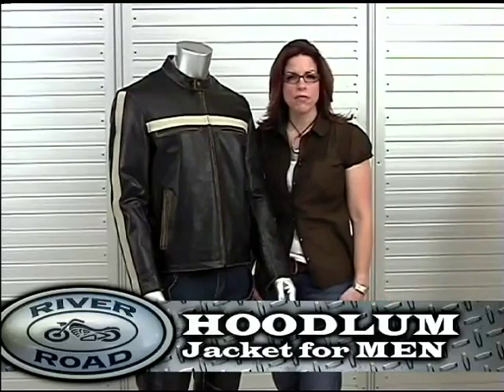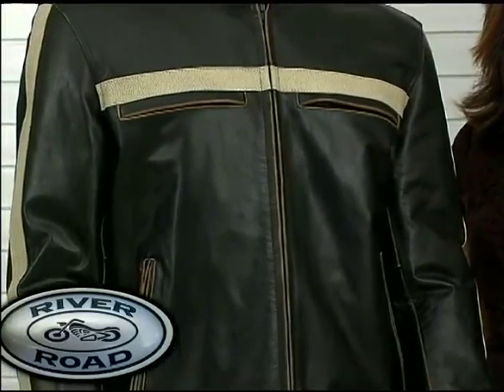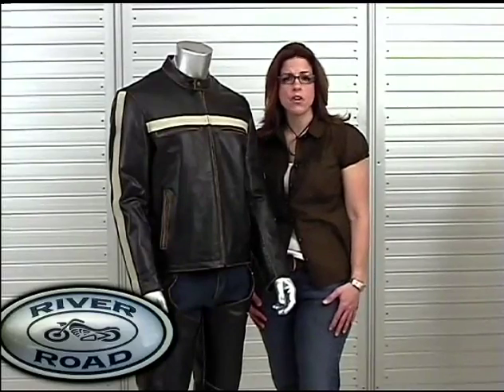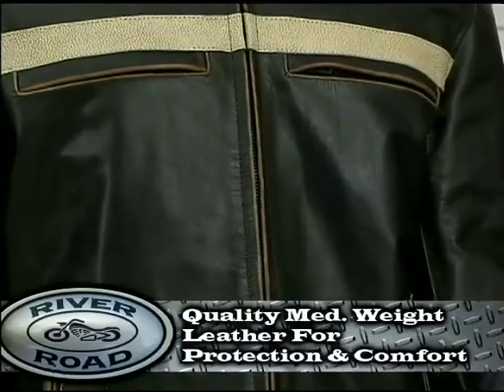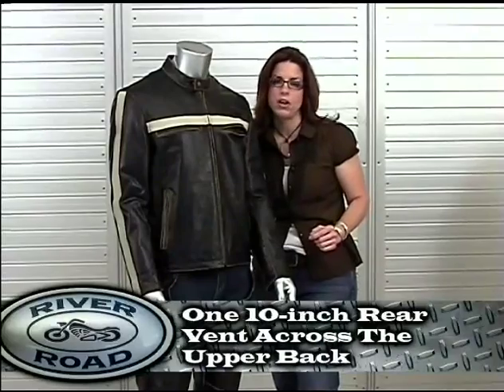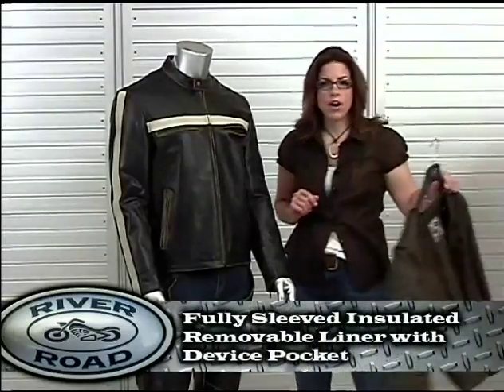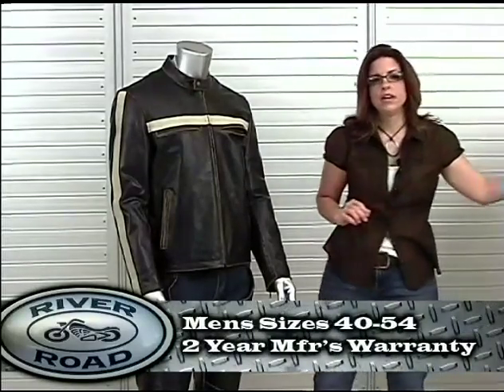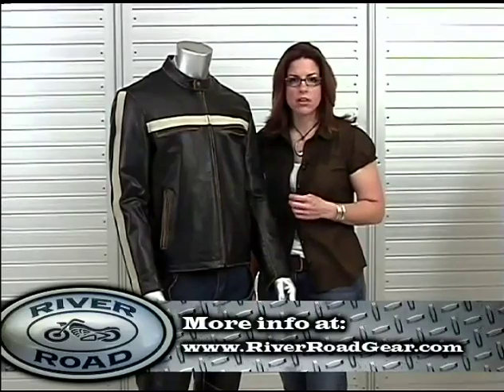River Road Hoodlum Leather Jacket